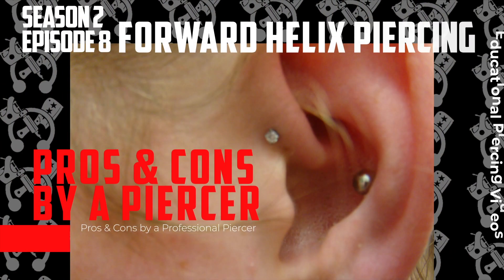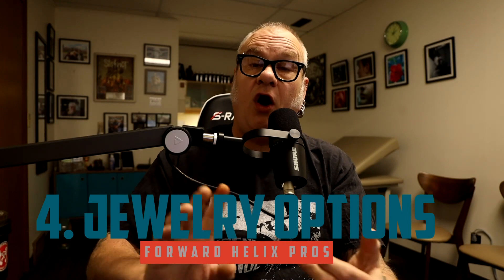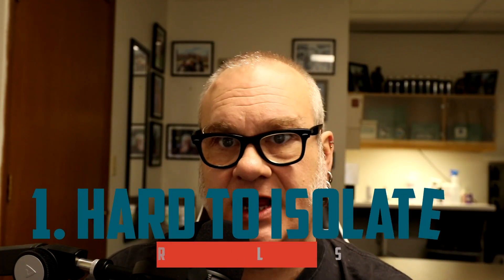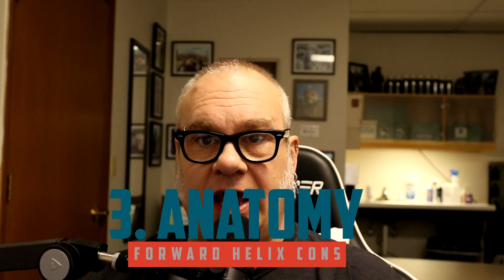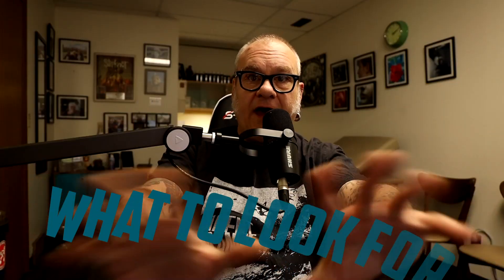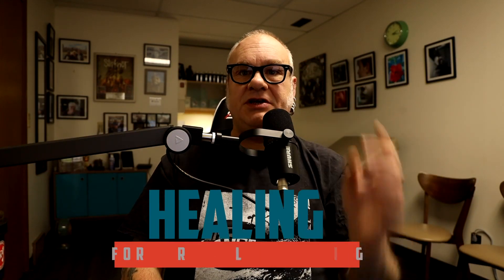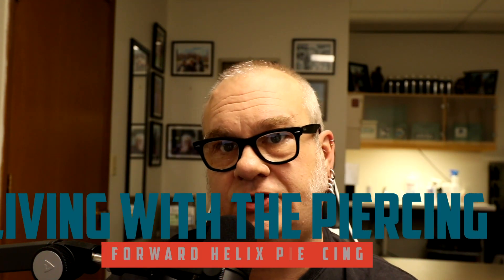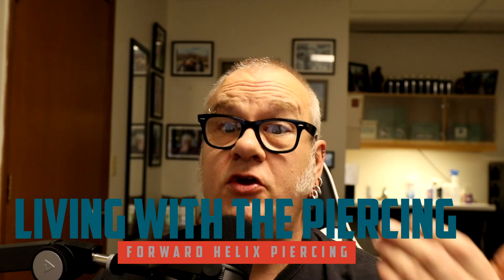2021 Forward Helix Piercing Pros & Cons by a Piercer S02 EP08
In Season 2 Episode 08, DaVo, a Professional Piercer since 1994, covers the Pros and Cons of Forward Helix Piercings.

Show Notes:
Also called the inner Helix is done at a 90-degree angle through the helix flap

History:

Mostly a modern invention

Pros:
It is rare
fits and enhances the anatomy
Draws attention to the eyes
a lot of jewelry
Can be done in Groups

Cons
Hard to Isolate
Healing can be difficult, swelling, hair, etc…
Anatomy
can not sleep on the piercings
Can affect wearing glasses and sunglasses

Things to look for:
The Piercing Experience:
Healing:
Jewelry Options:
Living with the piercing:
Abandoning the piercing:

Additional Information:
Articles: